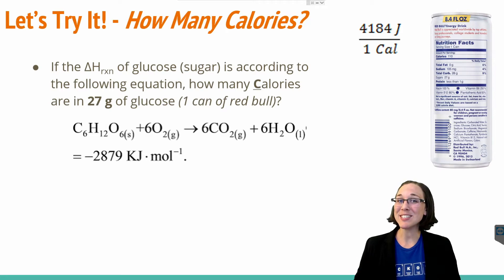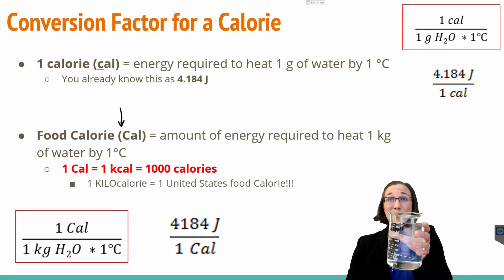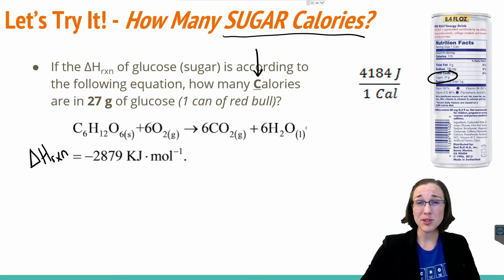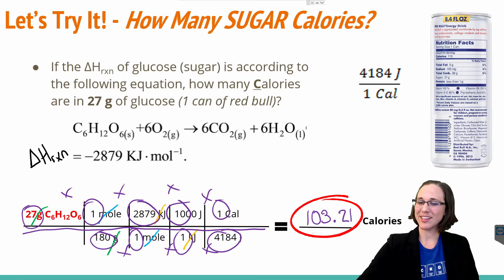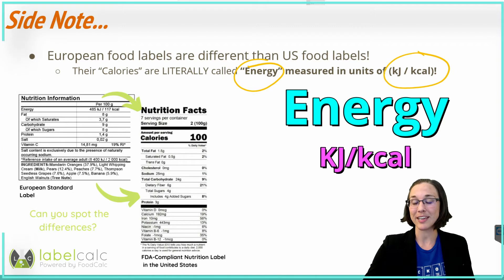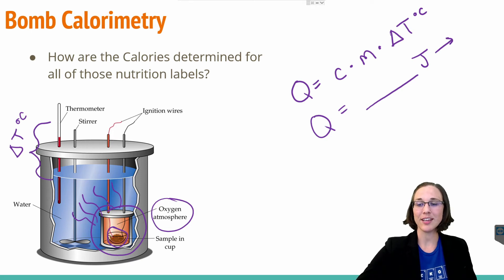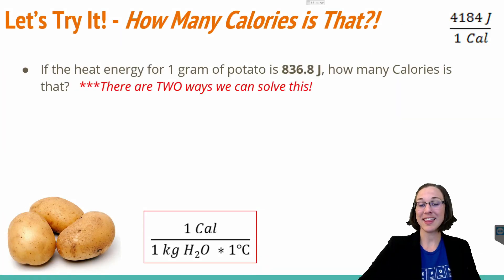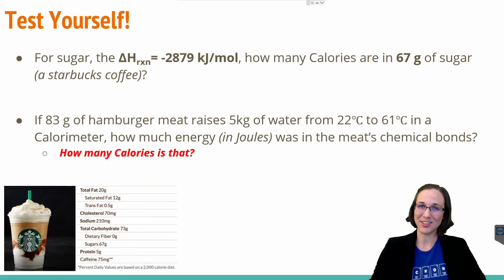Joules, Food Calories, & Kilojoules | Chemistry Problems (94)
Calories are a measurement of energy stored within the chemical bonds of food. There is a huge difference between a calorie and a Calorie (you read that right, the only difference being whether there is a lower case “c” or an upper case “C”!) Essentially, we use a calorie as a measurement of heating up 1 gram of water by 1 degree Celsius, and Calorie measures the heating up of 1 kg of water by 1 degree Celsius. The Calories on nutrition labels are ACTUALLY Calories with an uppercase “C”--- meaning that 1 Calorie is able to heat up 1000mL (1L) of water by 1 degree Celsius (that’s HUGE!) We can use this as a conversion factor, along with the enthalpy of a reaction, to determine the Calories (or calories) within a certain amount of food (in g or kg). We need a bomb calorimeter to experimentally gather the change in temperature of water to determine the Joules of energy contained in the food, and then we can calculate for the Calories (or calories) contained within any piece of food! Using the Energy of Heating equation (Q = c*m*change in Temperature) will give us energy in Joules, which is then easily converted into calories (or Calories)! Learn all about the chemistry of food in this totally BOMB (Calorimeter) lesson! 😊

0:00 - 0:48 The Difference Between Cal vs. cal
0:48 - 1:58 Energy to Heat Up 1 calorie (lowercase) of Water
1:58 - 4:11 Energy to Heat Up 1 Calorie (uppercase) of Water
4:11 - 7:16 Example 1 - How Many Calories in 27g of Glucose? (Step by Step)
7:16 - 8:52 What is a Calorie?
8:52 - 9:45 American Food Labels Vs. European Food Labels
9:45 - 10:35 Problem 2 - How many Calories in 42g of Glucose?
10:35 - 11:32 How do Companies Determine Total Calories in their Food? (Bomb Calorimetry)
11:32 - 13:08 Example 3 - Calculate Energy in 1g of a Potato From Lab (Step by Step)
13:08 - 13:47 Problem 4 - Calculate Energy in 1g of a Peanut From Lab
13:47 - 14:43 Example 5 - Convert Joules in 1g of Potato to Calories (Step by Step)
14:43 - 15:18 Problem 6 - Convert Joules in 1g of Peanut to Calories
15:18 - 15:56 Test Yourself
15:56 - 16:09 Summary
16:09 Different Conversion Factor to Solve for Calories